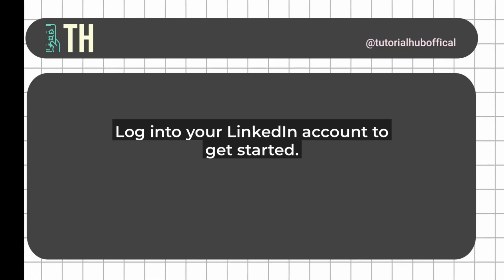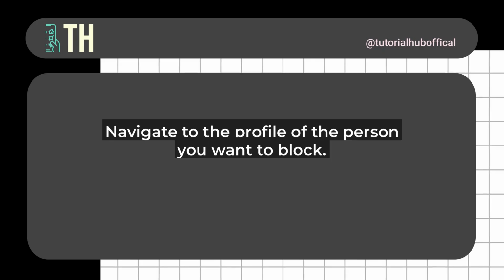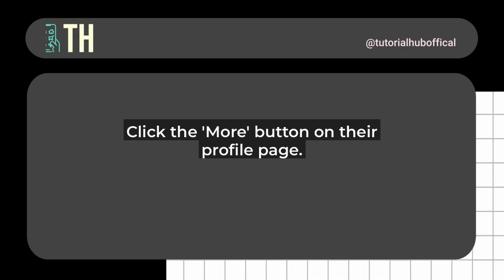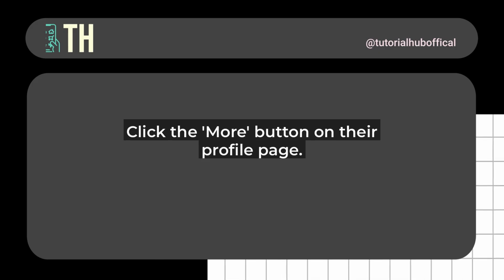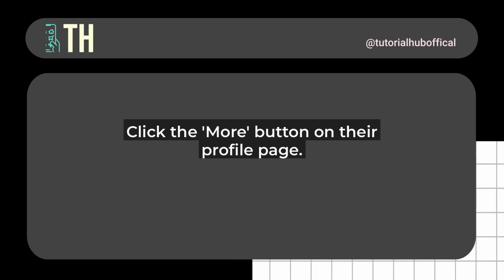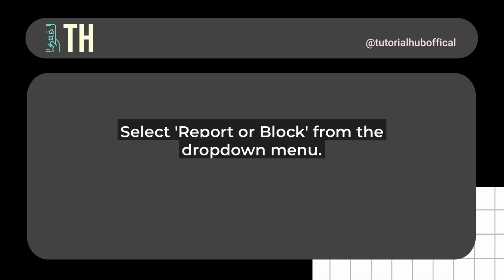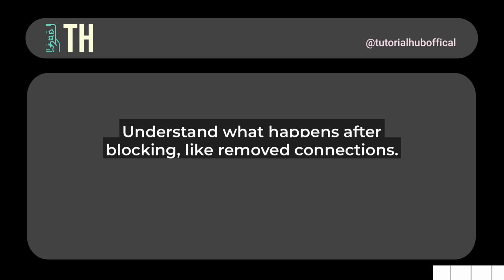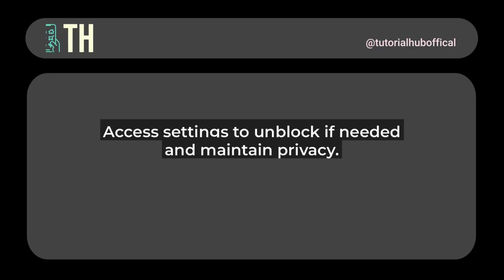How to Block Someone on LinkedIn 2025